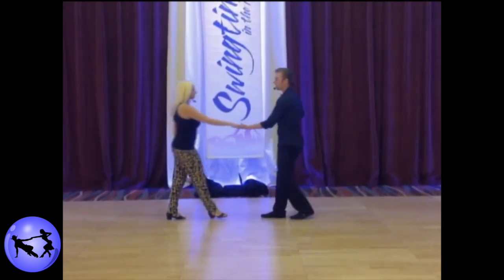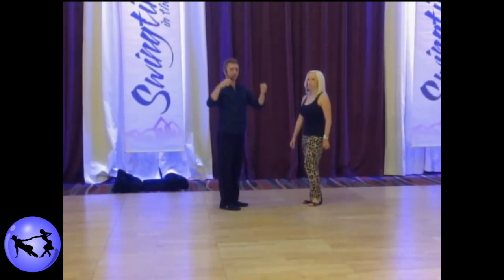Workshop | Ben McHenry | Cameo Cross | 2014 Swingtime in the Rockies | Denver, Colorado